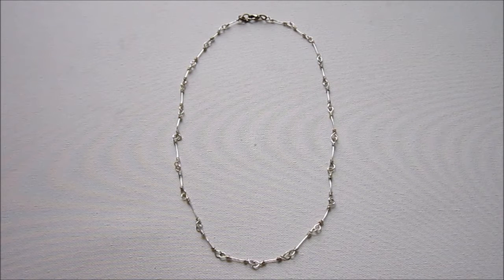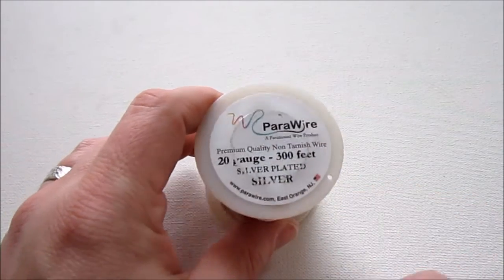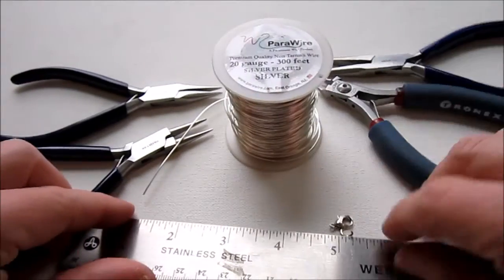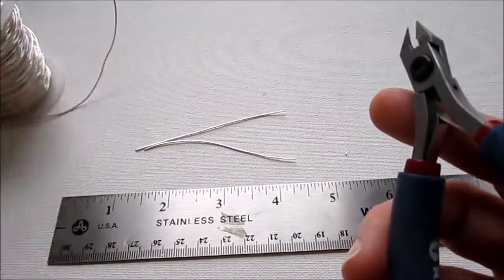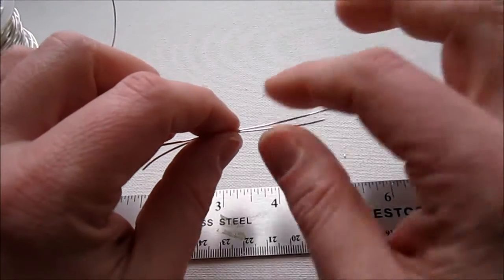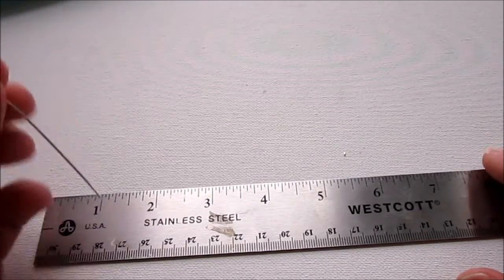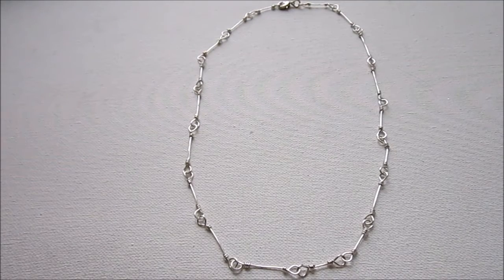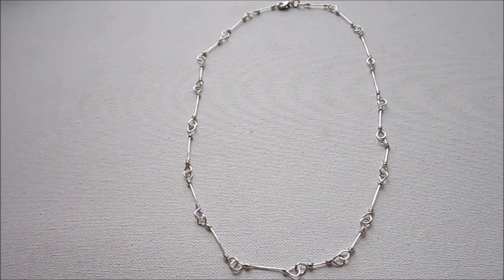Wire Wrapped Loop Chain Tutorial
Learn how to make this fun and unique chain!
Click here for the blogpost that goes along with this video

Learn more about and sign up for Rediscover Your Creativity & Make Jewelry eCourse